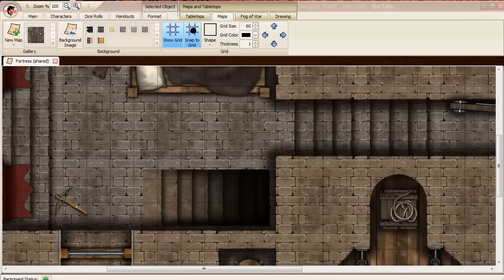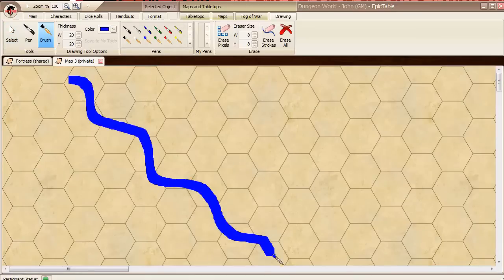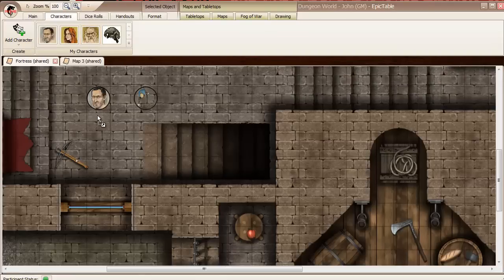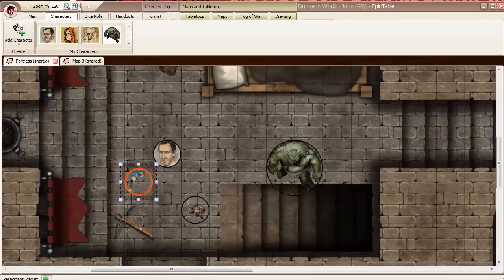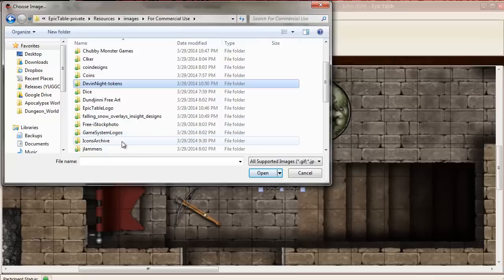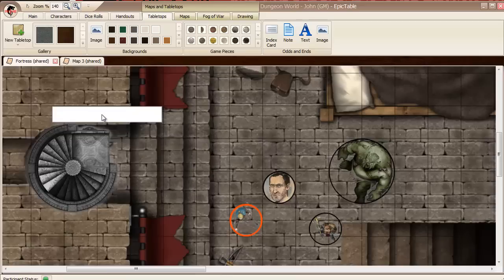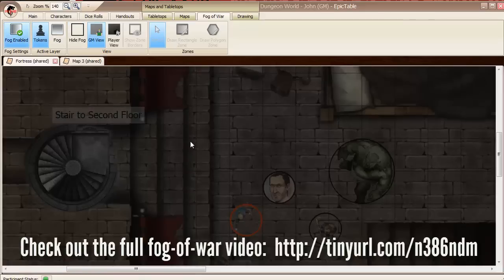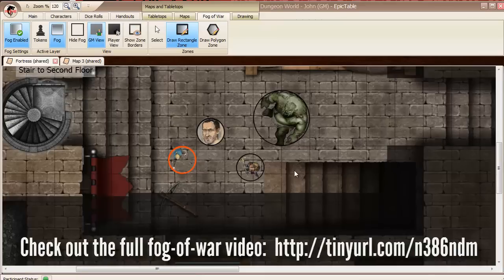EpicTable Maps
A tour of EpicTable map functionality.